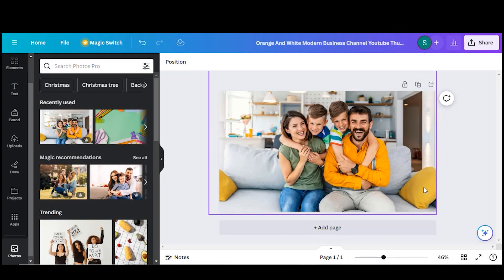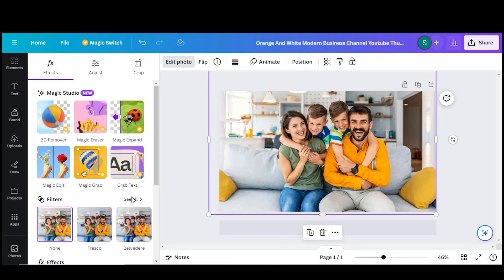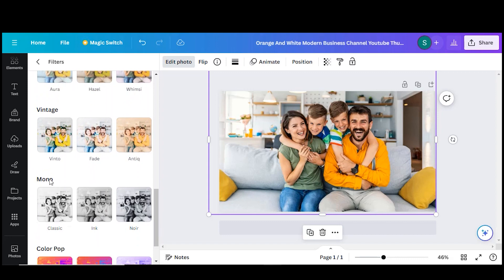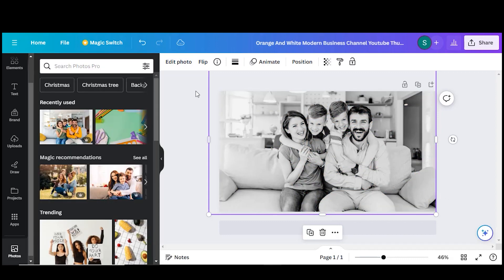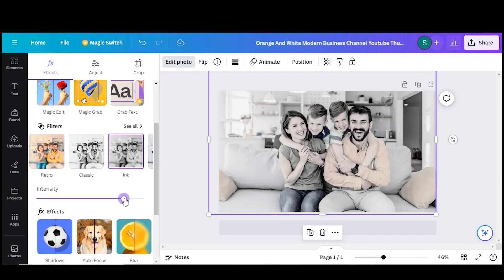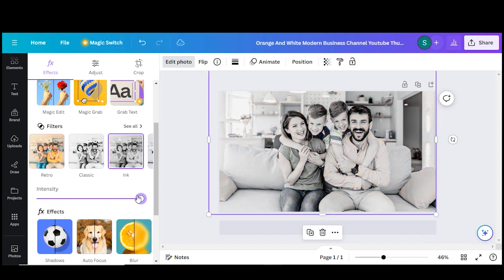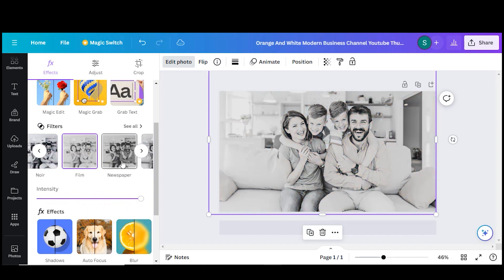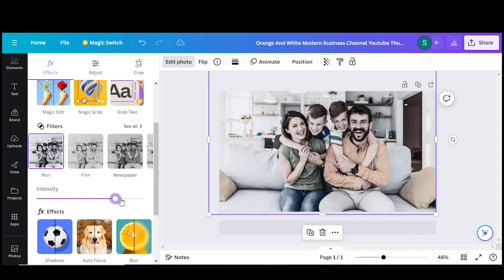How to Make an Image Black and White in Canva Super Easy 2024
oday I will show you How to Make an Image Black and White in Canva.

Log into Canva, choose a picture, and select it. Click on 'Edit photo,' then go to the 'Filter' section. Go to 'See all' and scroll down then select 'Mono.' Additionally, you can adjust the photo's intensity. Here you will find multiple filter options such as Newspaper, Noir, etc.